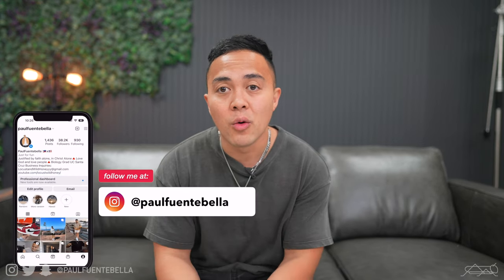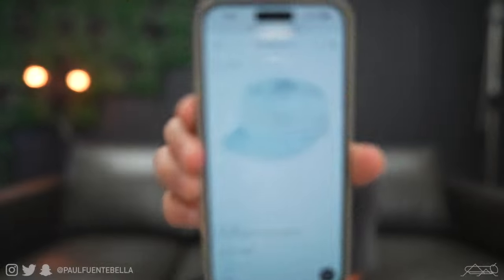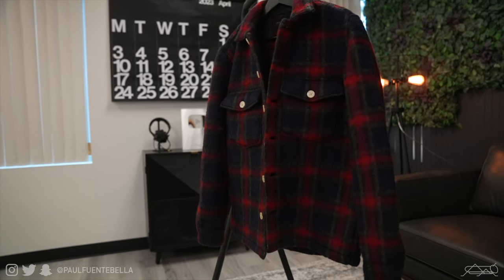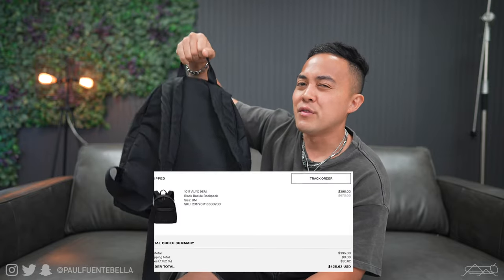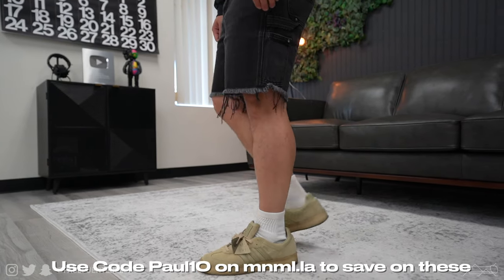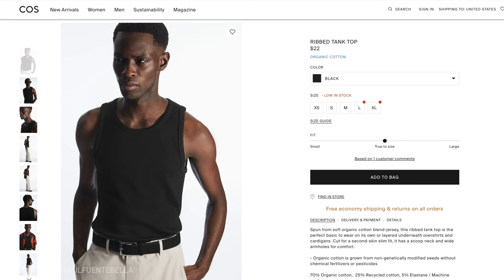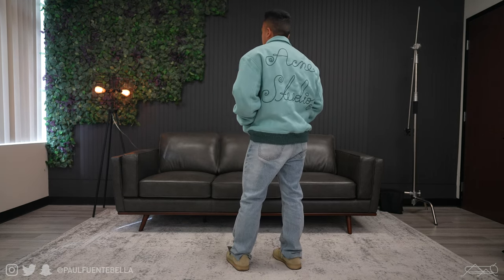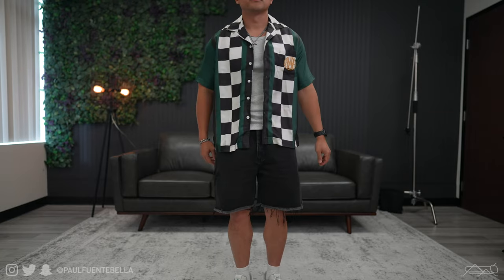My Recent Pickups: Rhude, ALYX, ACNE studios, APC, Adidas, Collegium, more...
Today's video we go through everything i purchased during the end of season sales through different retailers such as SSENSE, Nordstrom, Saks, and Mr. Porter. My Recent Pickups: Rhude, ALYX, ACNE studios, APC, Adidas, Collegium, more...

MAIL STUFF MY WAY:

Paul Fuenteballa
23986 Aliso Creek Rd.
Laguna Niguel, CA, 92677
Box #504